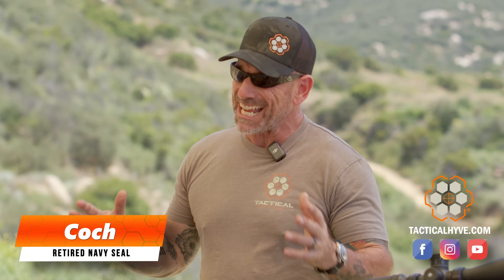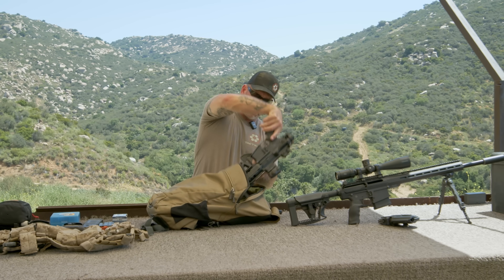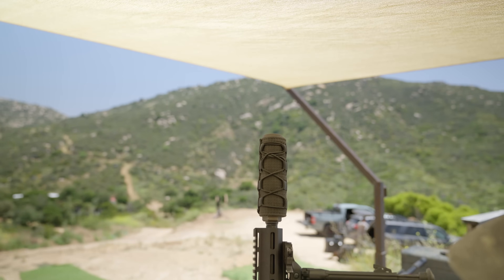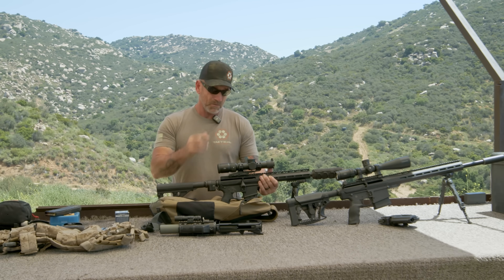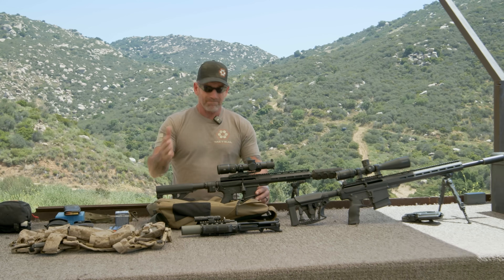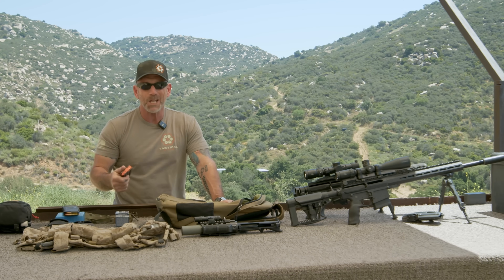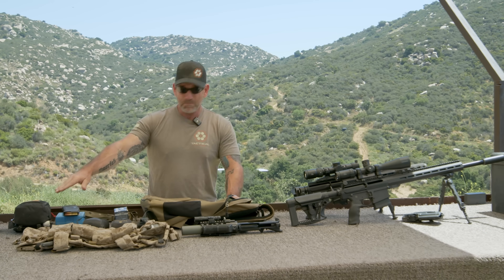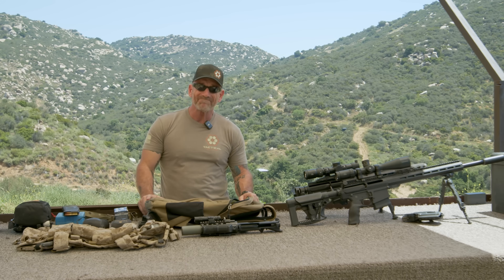Low-Vis Rifle & Bag Setups with "Coch"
Retired Navy SEAL "Coch" talks about low-vis rifle and bag setups.